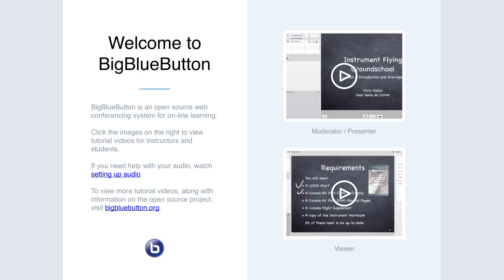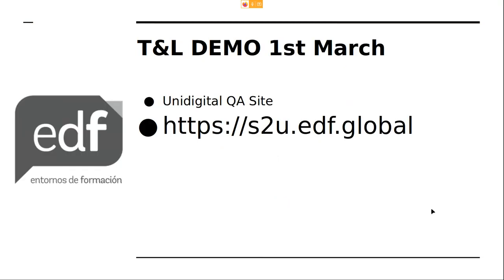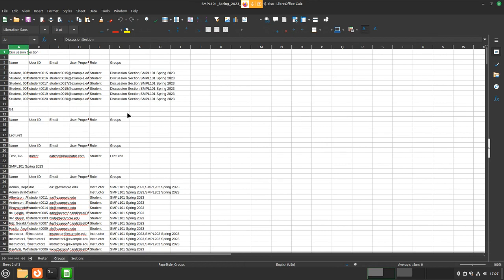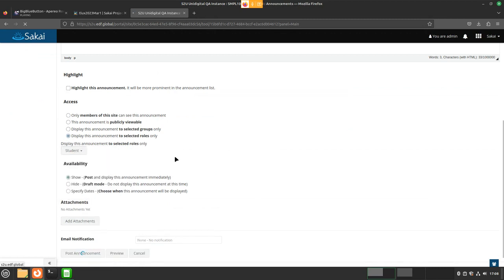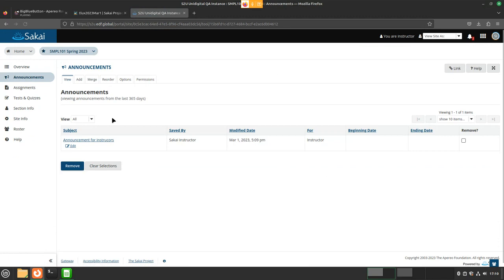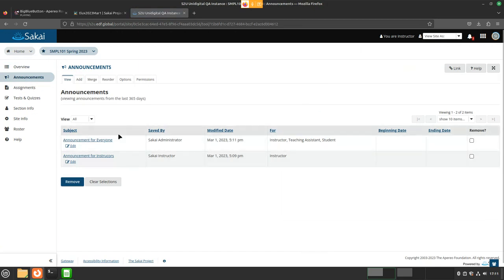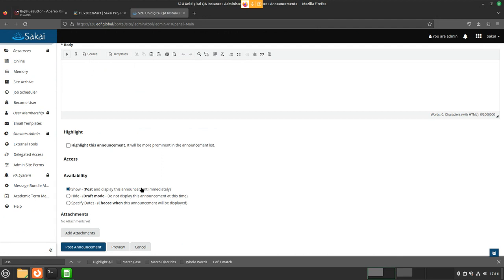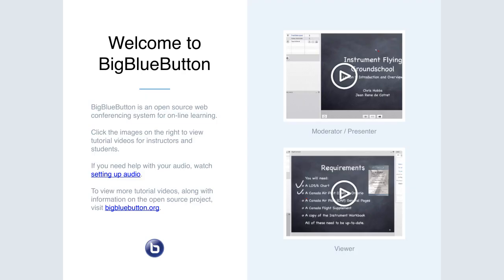2023-03-01 T&L and UX - S2U updates and Jirapalooza